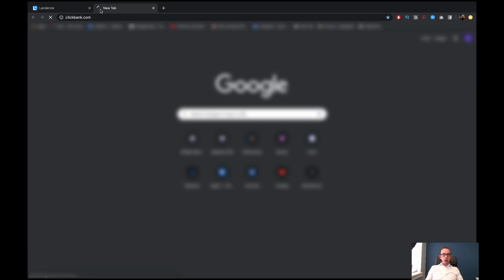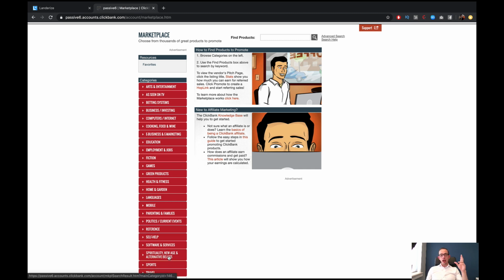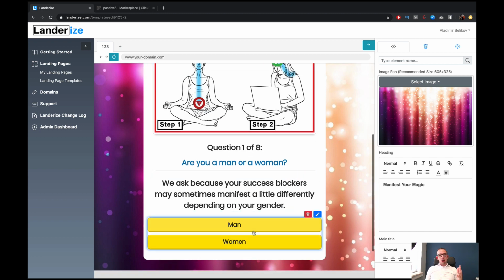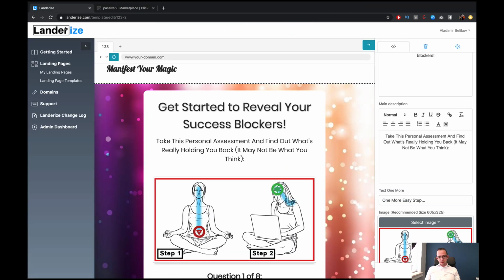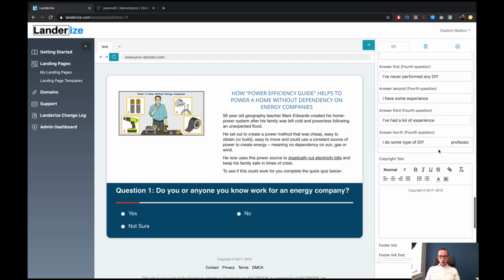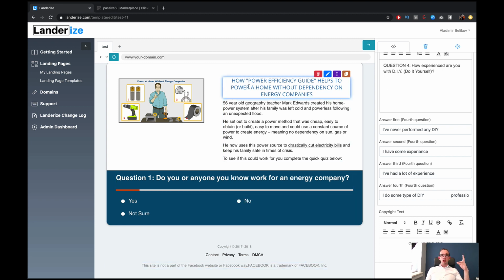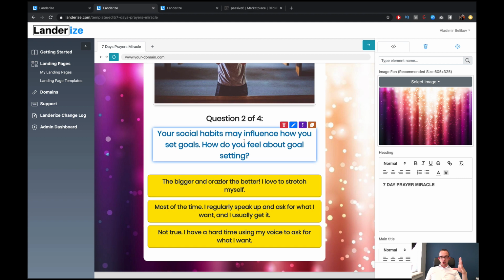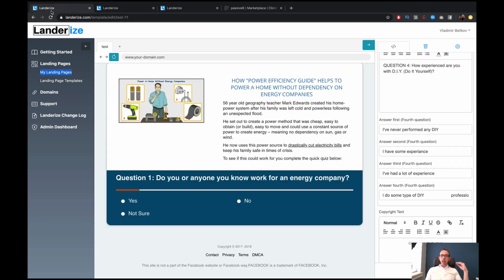How to Make Facebook Compliant ClickBank Landing Pages [Examples]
Are you sick of getting banned by Facebook for promoting ClickBank offers? In this video you will see my exact pages I use to successfully promote ClickBank offers on Facebook without having to deal with any bans.

So ah well, they ban you and keep banning you until you stay compliant.

It's quite difficult to test what is compliant and not. How fast can you take things?

How about I just show you? In this video Colin Dijs shows you two Landerize landing pages which are used to promote ClickBank offers on Facebook. Without any issues!